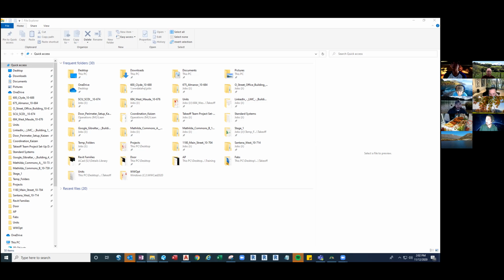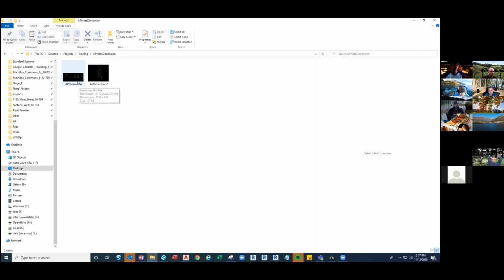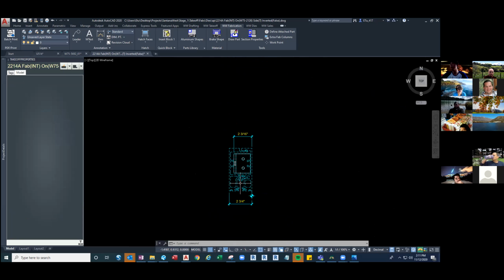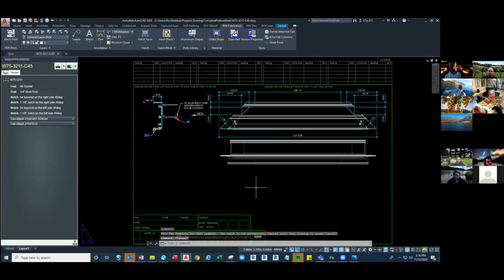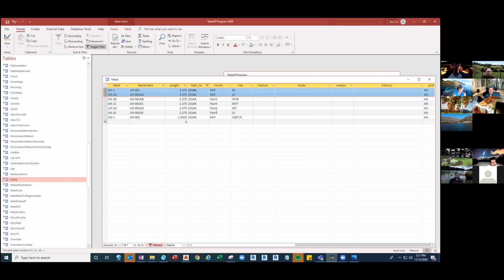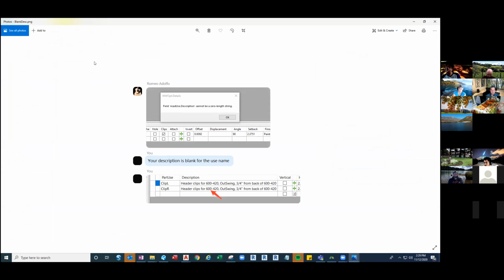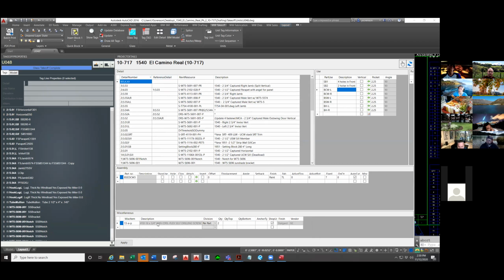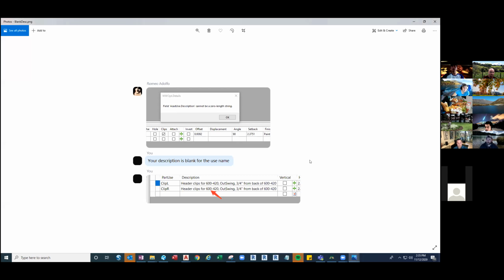Fab Errors Fixes ET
Open session on fab errors and fixes by ET